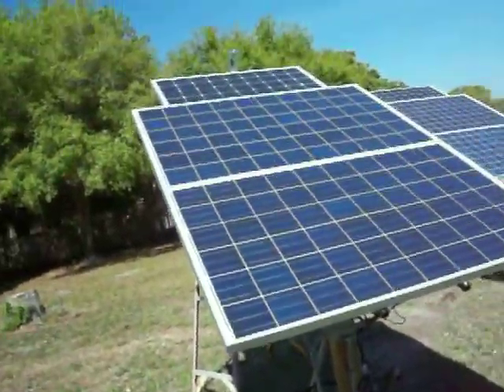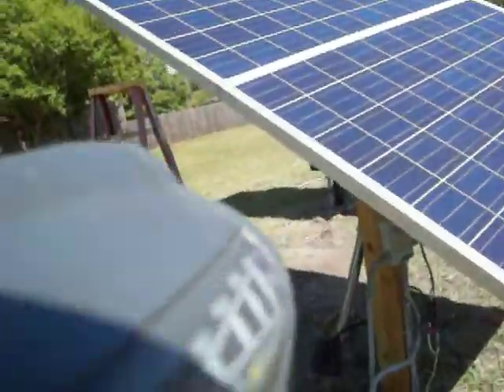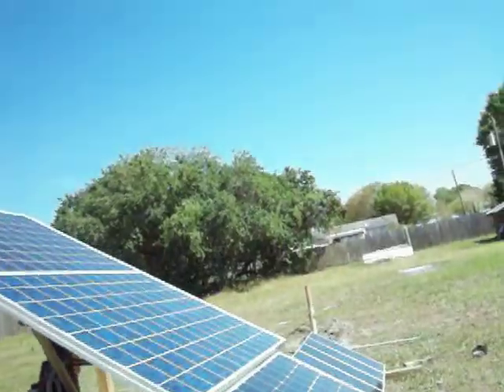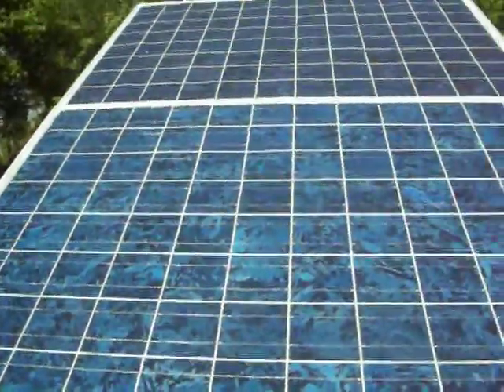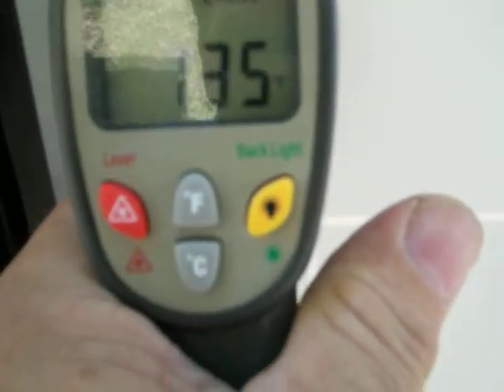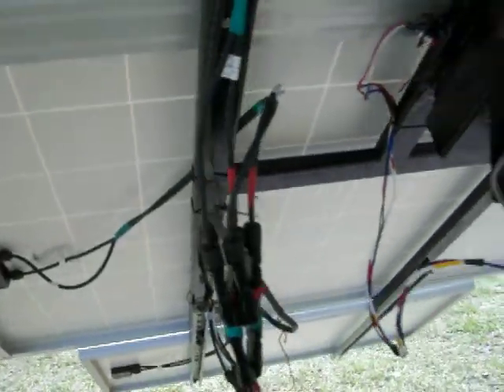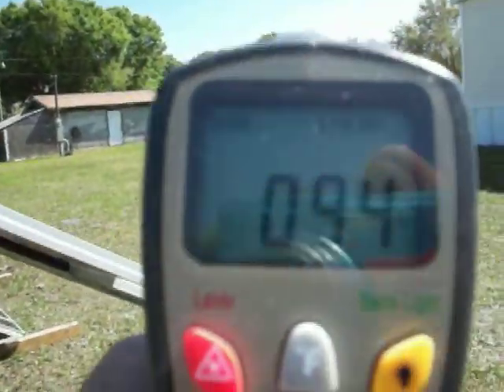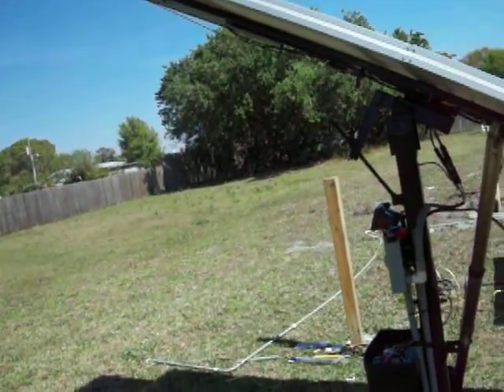SOLAR PANEL VOLTAGE DROP THRU HEAT.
TESTING POWER THUR INVERTER WHEN I NOTICED A DROP IN OUTPUT.HIGH TEMPS WERE THE CAUSE.